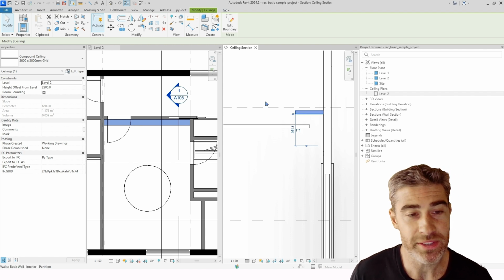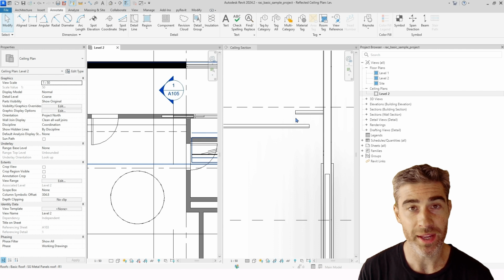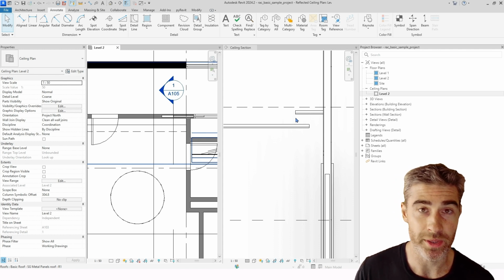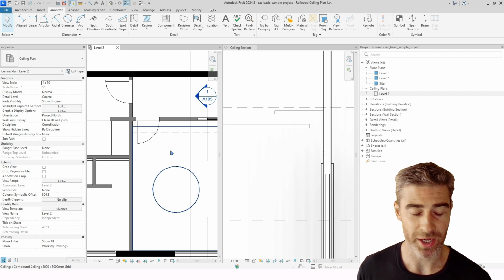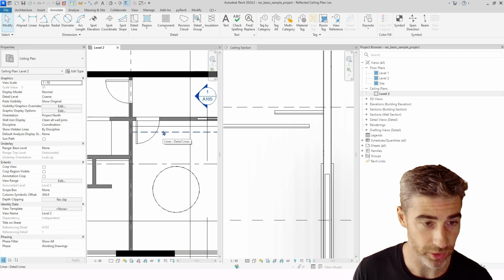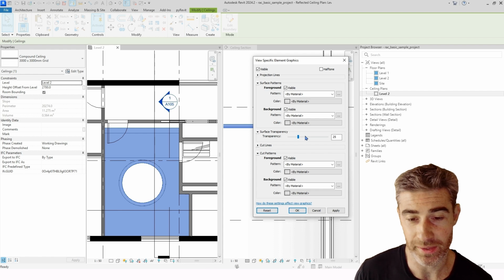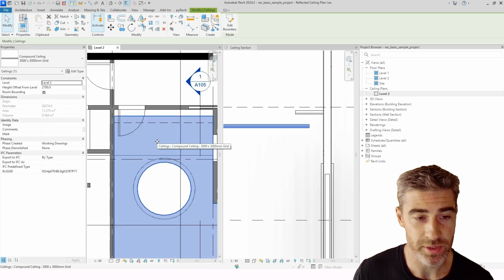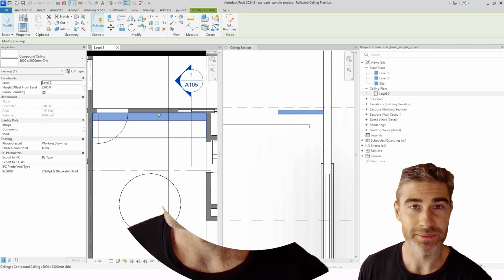How to show your ceilings above with line tools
In this Revit tutorial I'm going to show you how easy it is to create lines that represent the ceiling extents in your cove ceilings using the lineworks tool.

This will save you so many headaches, saving you time and unnecessary errors in your Revit models.